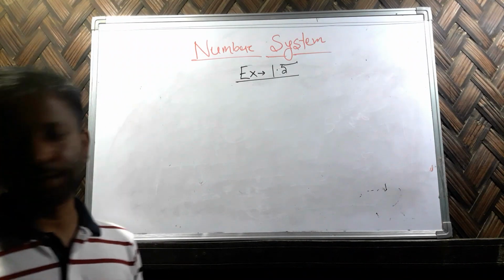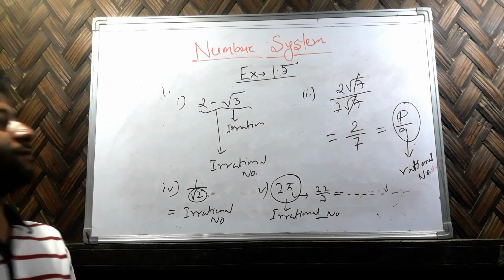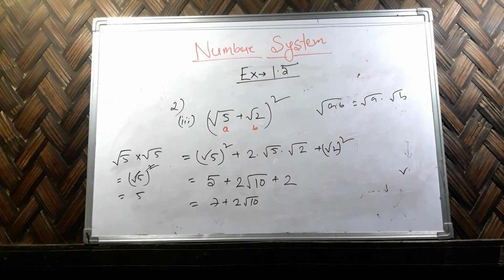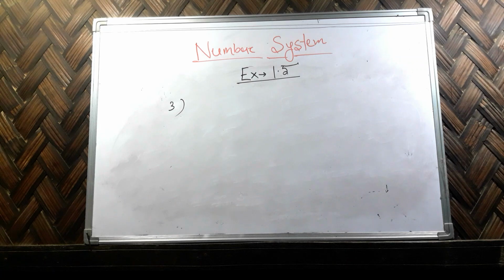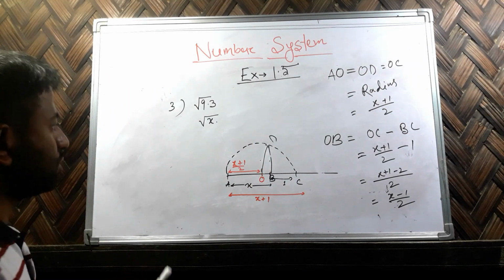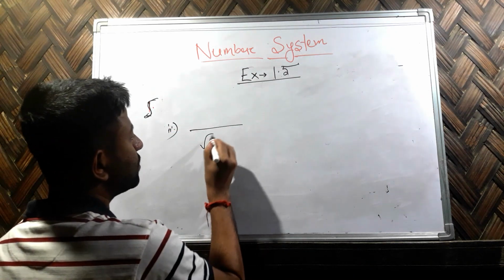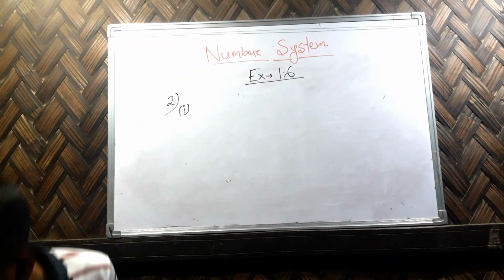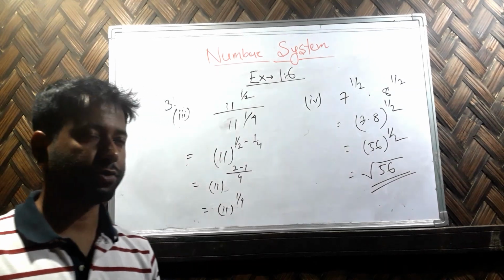CBSE Class IX Mathematics Chapter-1 Number Systems Part-III by Class Adda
CBSE Class IX Mathematics Chapter-1 Number Systems Part-III by Class Adda. This video will help CBSE class IX students to continue their study from home under current pandemic situation of COVID-19. This video covered in combined of English as well in Hindi...